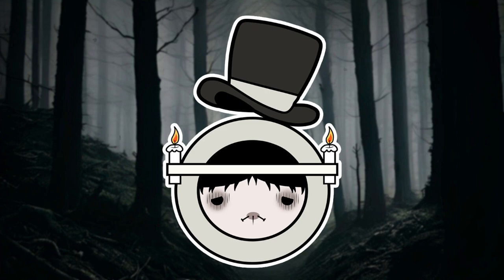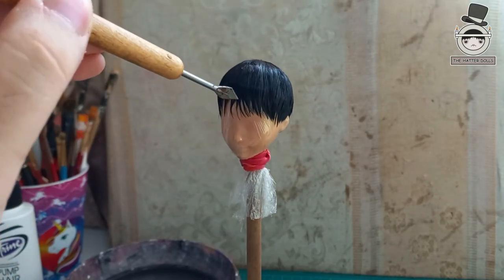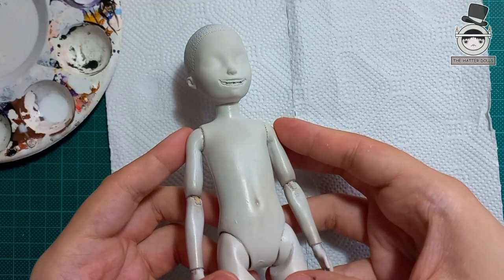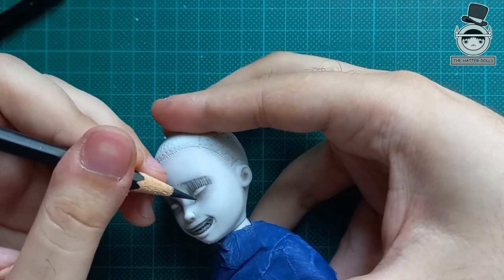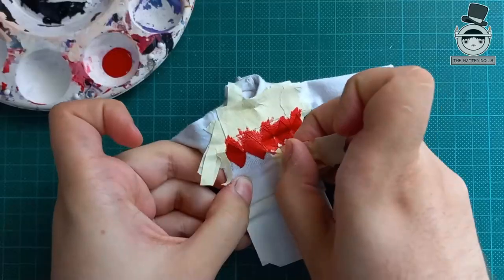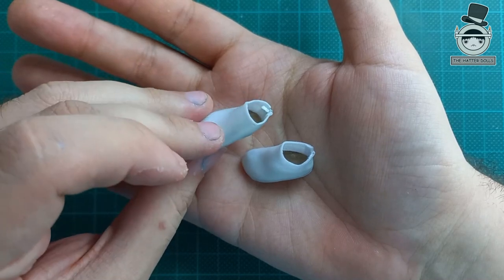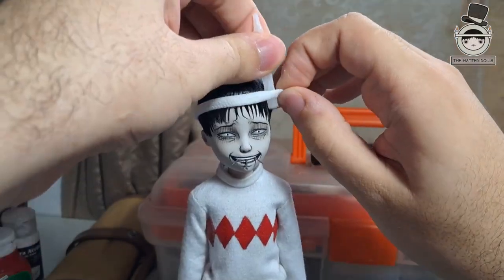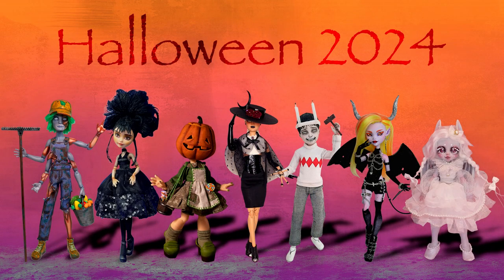I Turned This Doll Into a Junji Ito Character!🕯🔨 | Halloween Collab 2024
It's Halloween season and I bring you a new video that is very out of my comfort zone, if you are fans of Junji Ito you are going to love this doll, this video is part of the Halloween collab 2024 🎃🕯